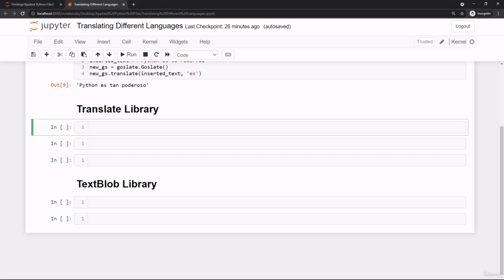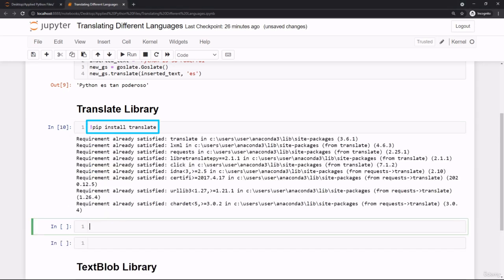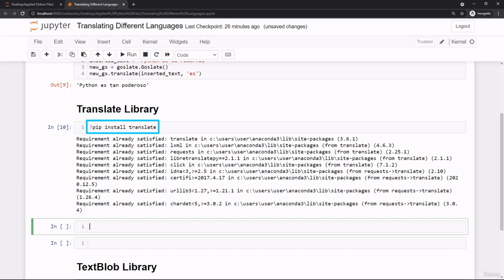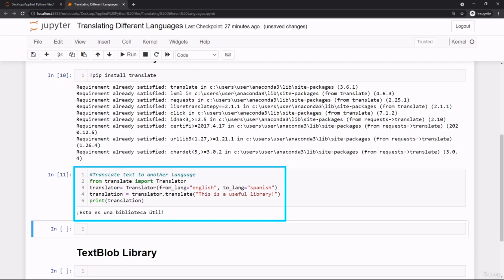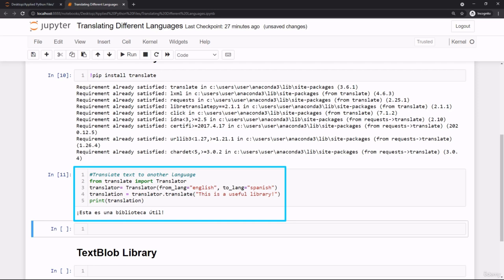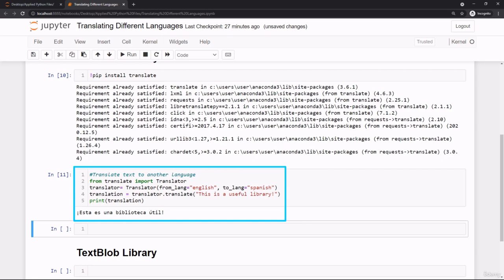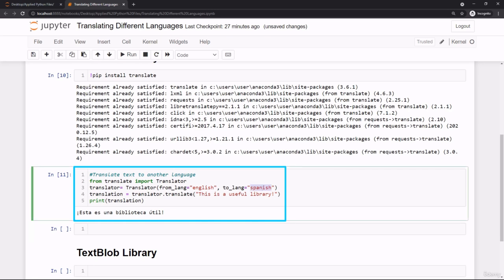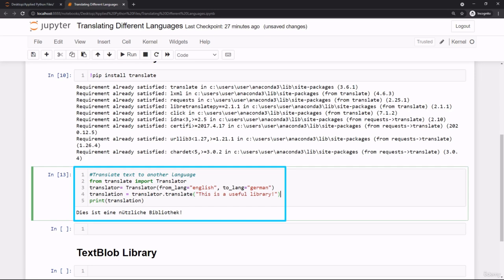4. Second Tech for translation